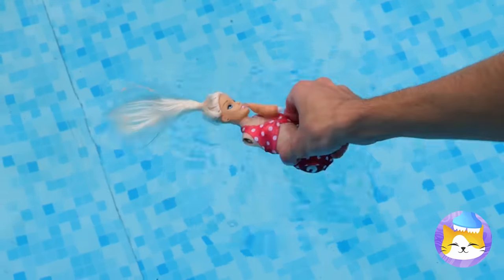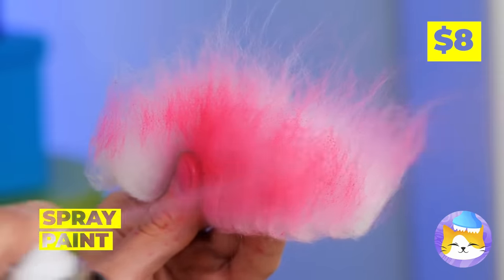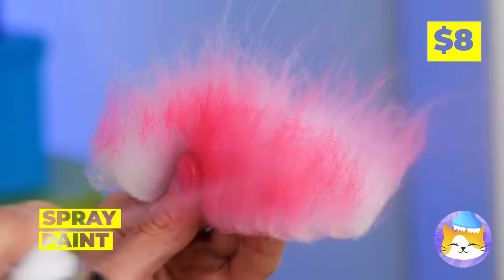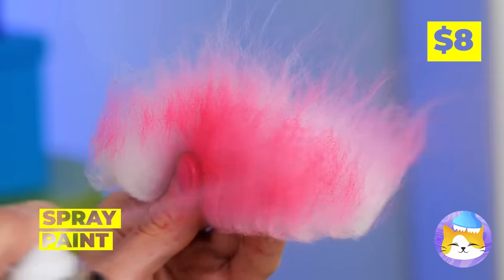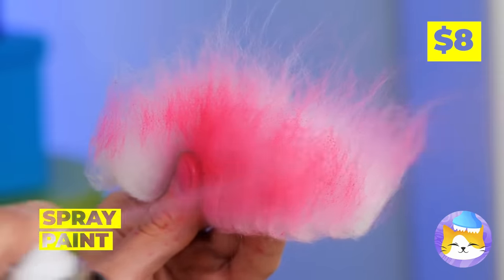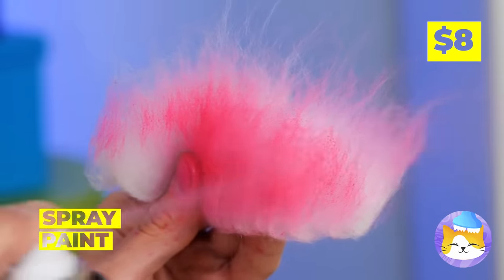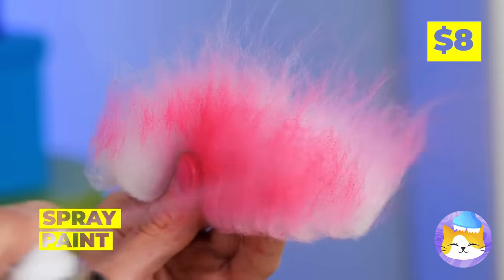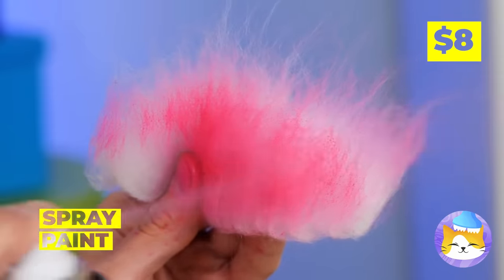Save Poor Kitten 😿🙏 *Cool Gadgets and Hacks for Pet Owners*